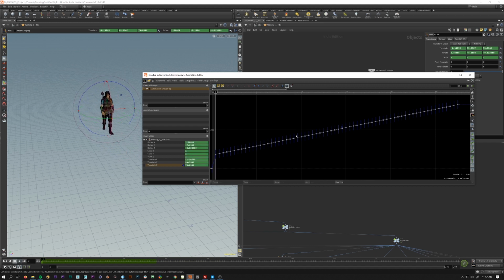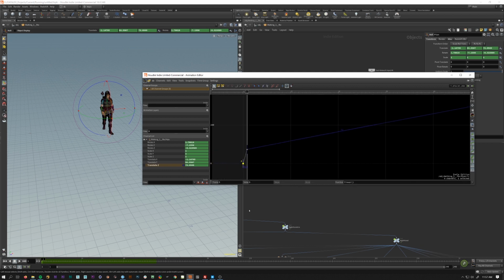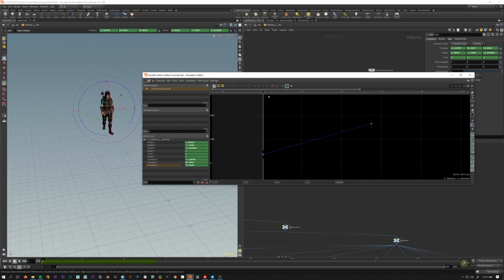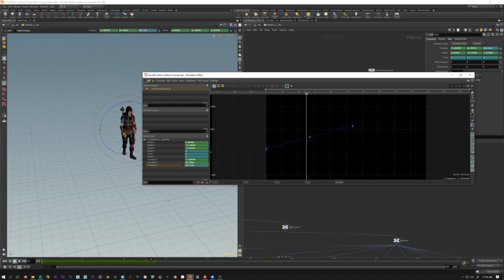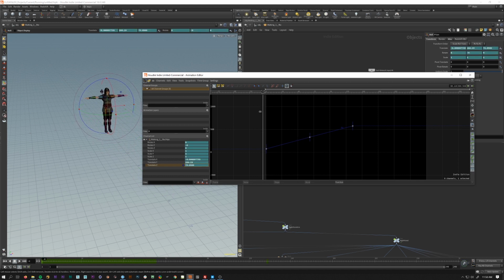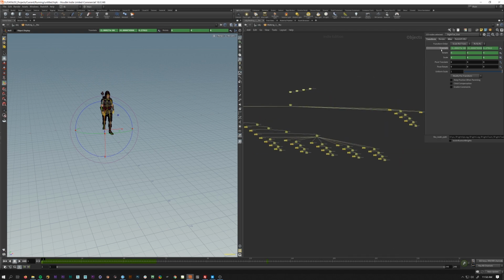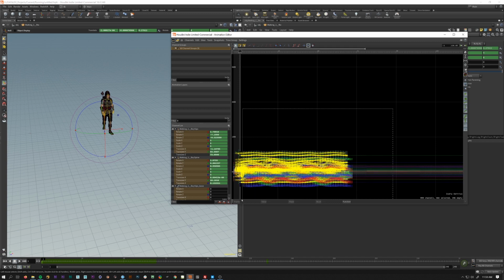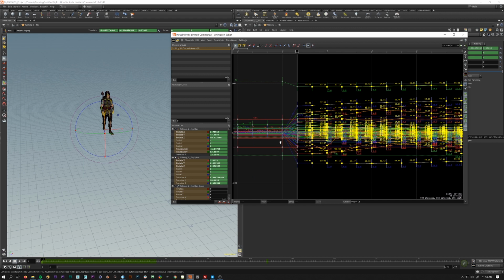How to extend/adjust Mixamo animation in Houdini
Short simple tutorial on how to adjust and extend mixamo animations brought into houdini. I never saw something like this for houdini when I was learning so I figured I would make a video on it